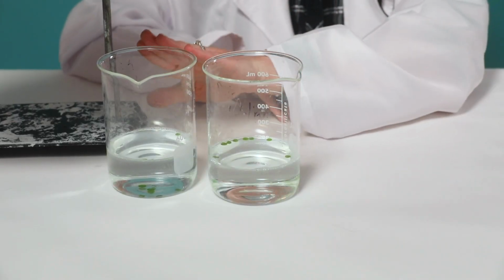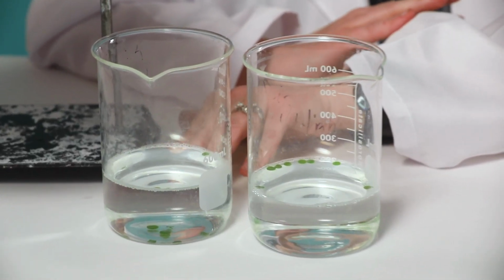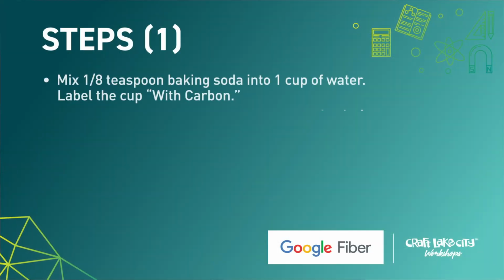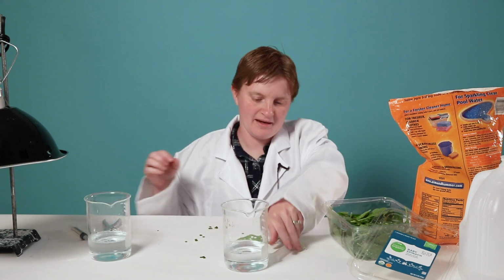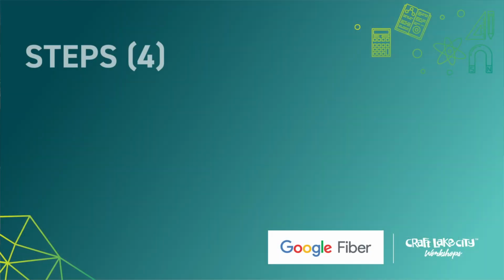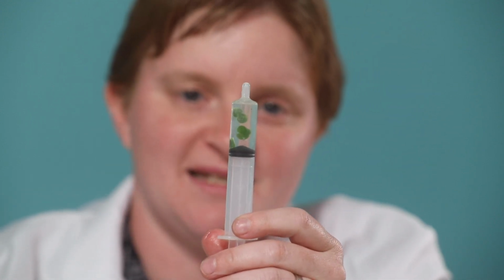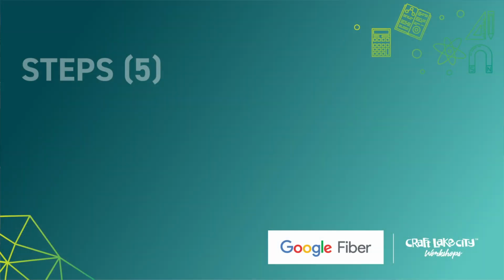Photosynthesis STEM KIDS Online Workshop: Photosynthesis Presented by Craft Lake City & Google Fiber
Learn what plants need to make energy from the sun, and perform an experiment showing how leaves produce oxygen.

Photosynthesis is one of a six-part video series created by Craft Lake City and Google Fiber to support Utah elementary schools in their remote learning efforts. Craft Lake City used state curriculum guidelines for grades 3-5 to guide the selection of topics for these STEM KIDS Online Workshops, and focused on activities which can be done at home.

Additional support was provided from the Utah STEM Action Center in partnership with Utah Division of Arts and Museums, The George S. and Dolores Doré Eccles Foundation,, Salt Lake City Arts Council and Salt Lake County ZAP.